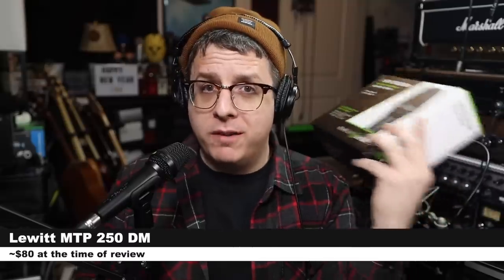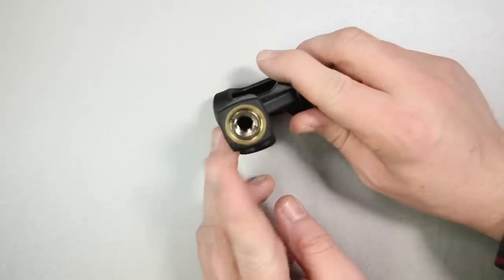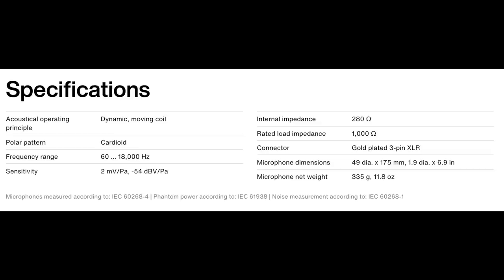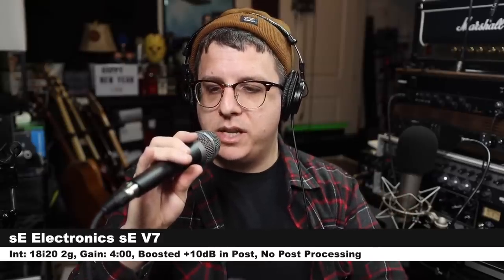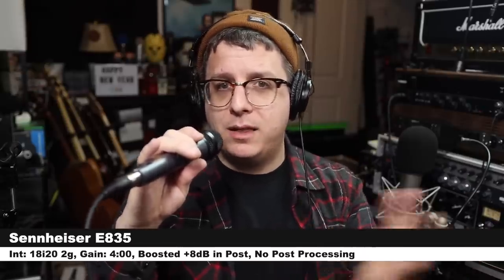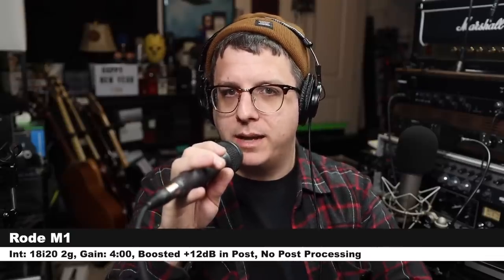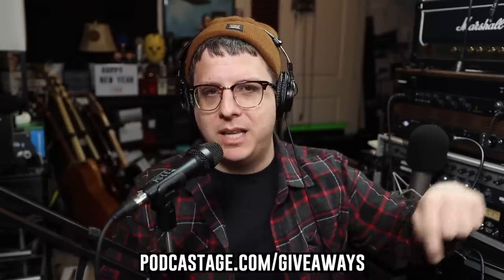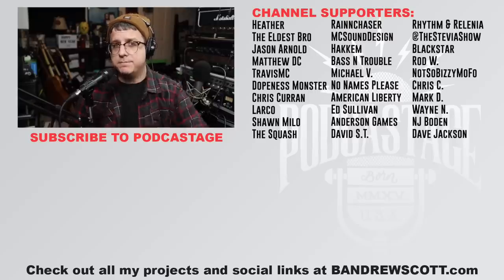Lewitt MTP 250 DM Dynamic Mic Review / Test (with SM58, sE v7, E835 &M1 Comparison)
Today I review an awesome $80 handheld dynamic microphone that rivals the Sennheiser E835. This mic has a more pleasing treble and air boost, and a high pass around $200 hz to tame a bit of the proximity effect. It does suffer from handling noise and plosive rejection, but for $80, it’s a stellar deal.

00:00 - Intro
00:08 - Price
00:23 - Setup
00:40 - What’s in the Box
01:02 - Build Quality
01:27 - Specifications
01:41 - Polar Pattern Test
02:01 - Handling Noise Rejection Test
02:12 - Plosive Test
02:21 - Windscreen Coloration Test
02:53 - Distance Test / Proximity Effect Test
03:11 - Background Noise Test (Keyboard Test)
03:30 - Untreated Room Test
04:09 - sE Electronics V7 Comparison
04:17 - Shure SM58 Comparison
04:37 - Sennheiser E835 Comparison
05:03 - Rode M1 Comparison
05:27 - Music Test
06:47 - Pros & Cons
08:22 - Overall Thoughts
10:01 - Recommendation
10:58 - Outro